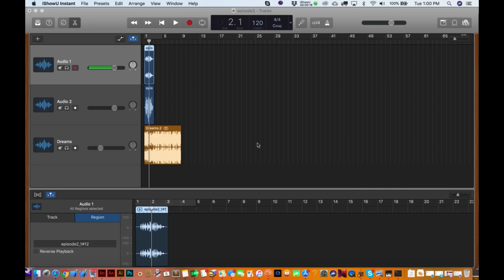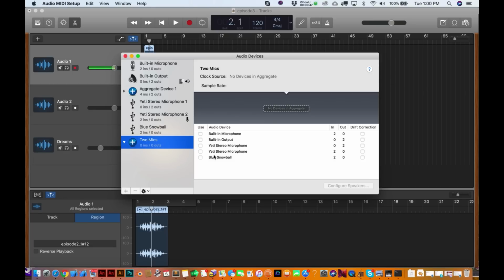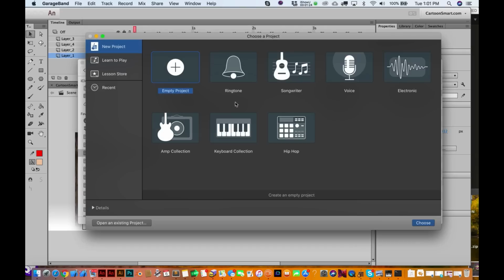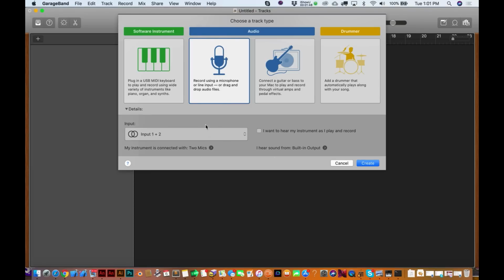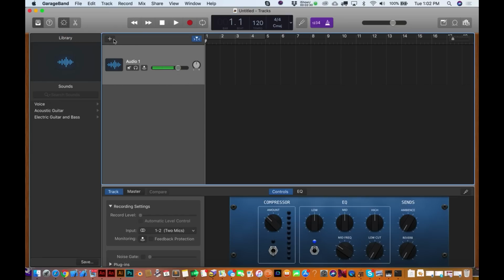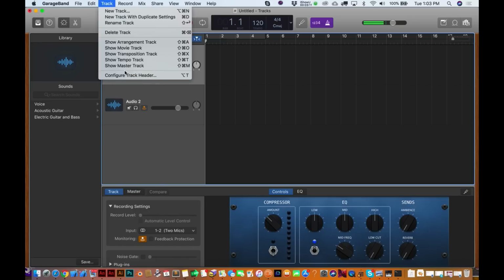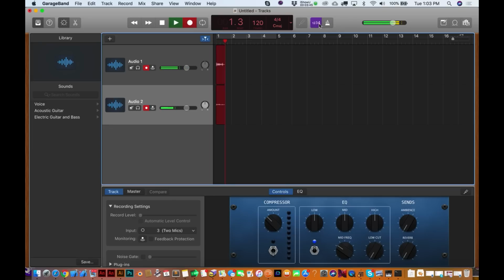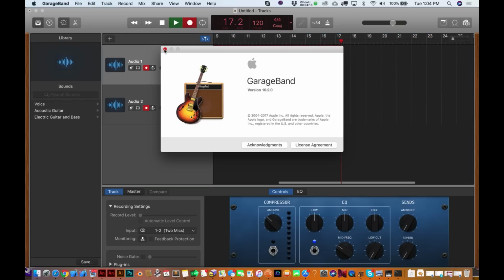How to Setup Two Mics for a Podcast using GarageBand 10.2 (2018 edition)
In this quick 4 minute video we'll set up two microphones (a Yeti Stereo mic and Blue Snowball mic) to record a two-person podcast. We'll record using GarageBand 10.2.

Most of the other tutorials I found on this were a bit outdated judging by the interface of GarageBand so I figured we need a relevant one for 2018.